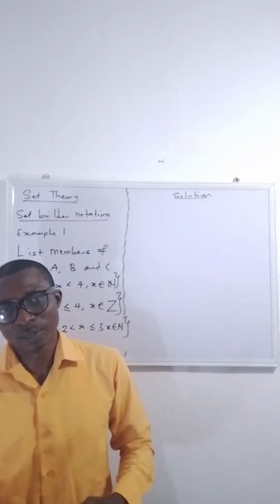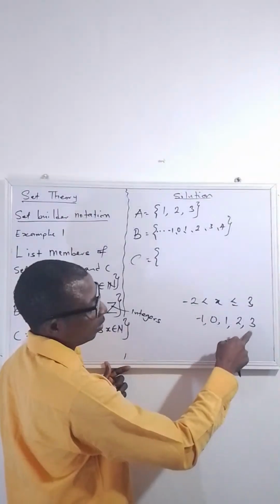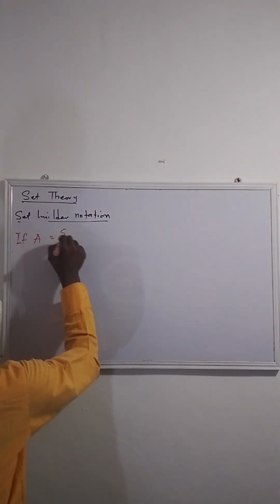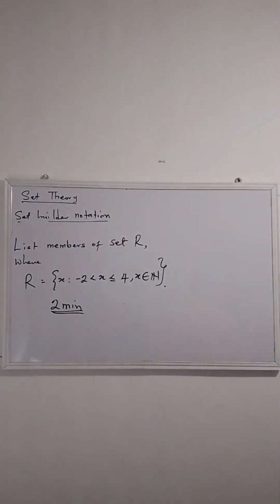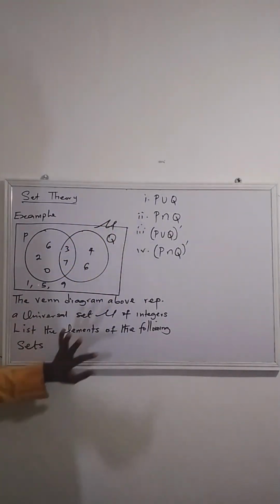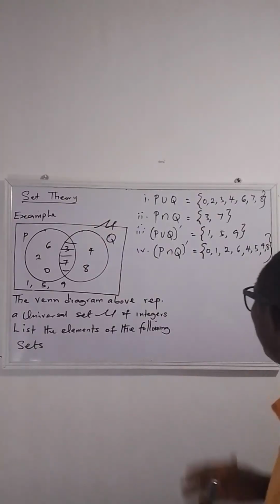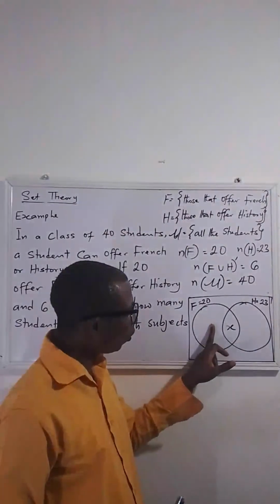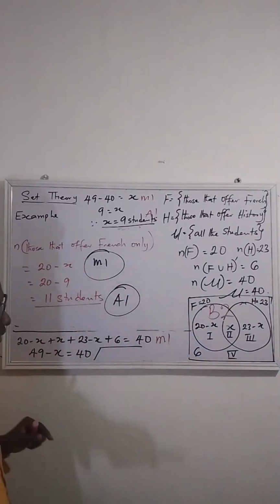Mathswithmr.olukorede is live!